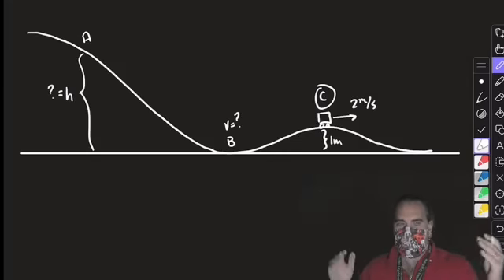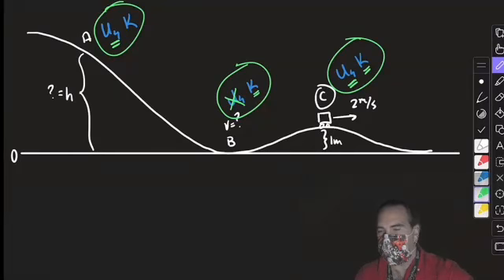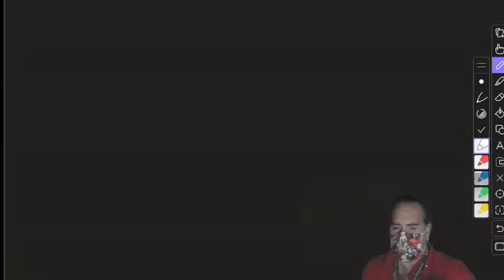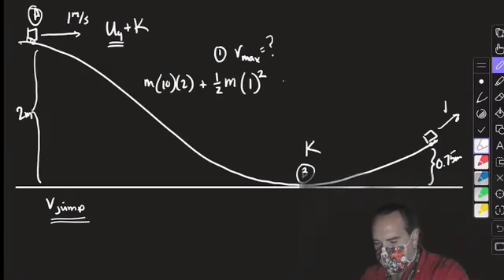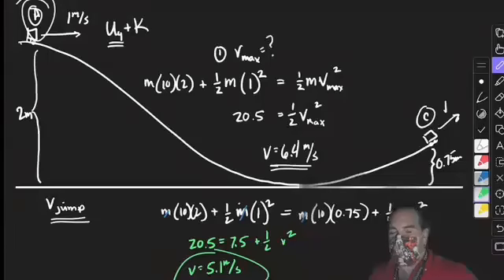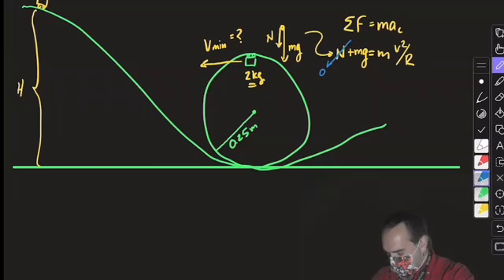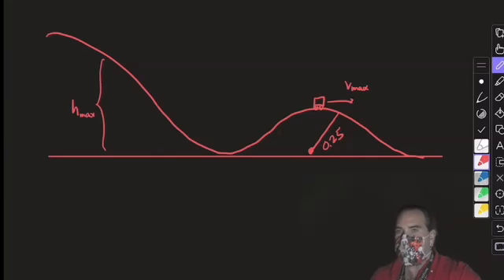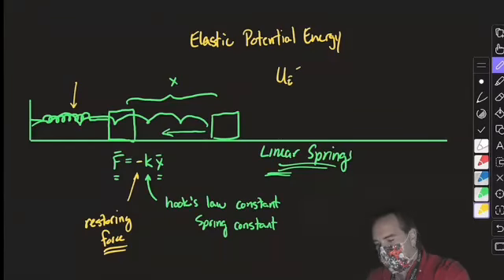Unit 4 Conservation of Energy pd 2